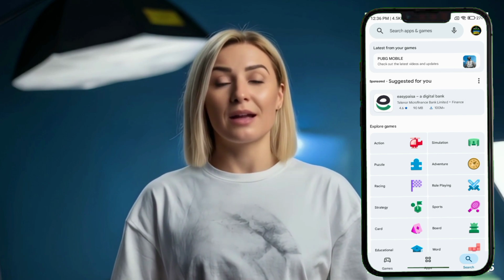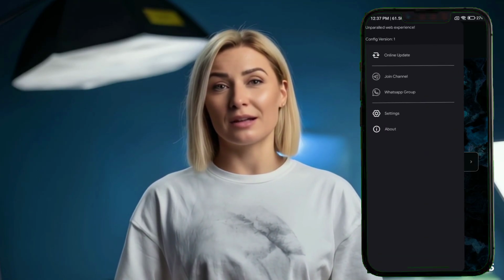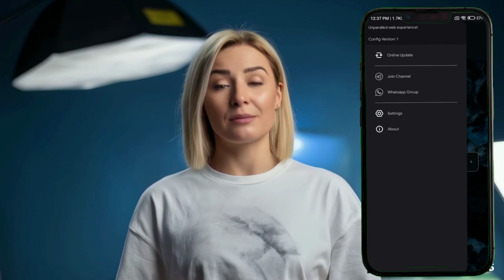MavenX VPN Setup Tutorial | Fast & Secure Internet Connection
In this video, I’ll show you how to download, install, and set up MavenX VPN — a free VPN app available on the Google Play Store that helps you get a secure and stable internet connection while browsing online.

📱 What you’ll learn in this video:
How to install MavenX VPN
How to update the app’s resources for better performance
How to select the right network (UDP World )
How to connect and stay secure online